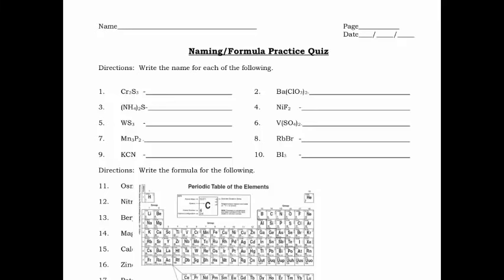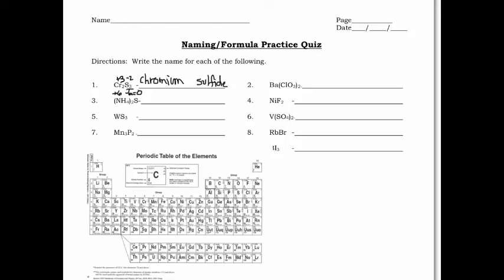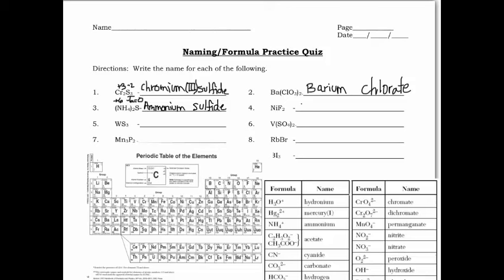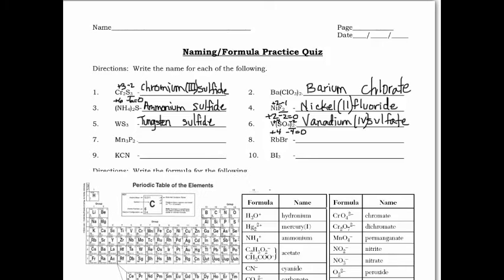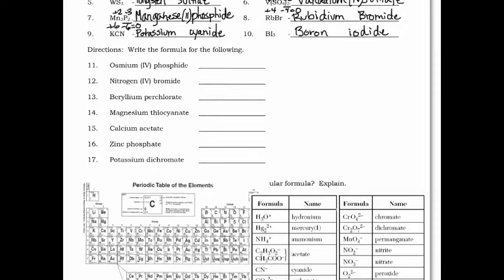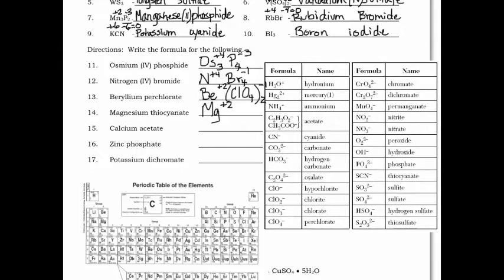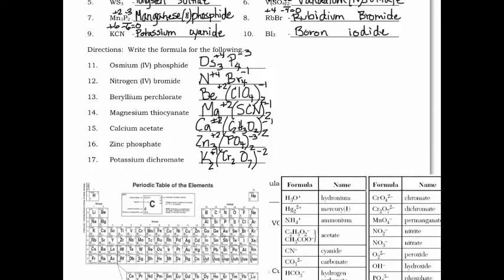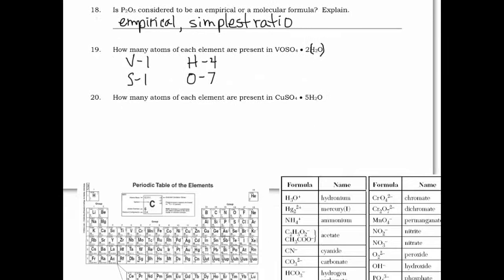Formulas and names PQ